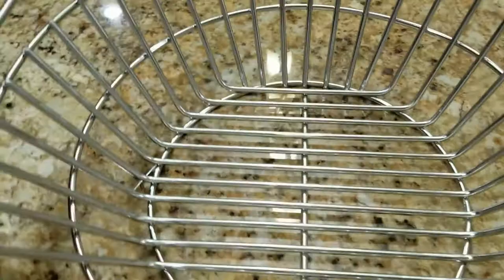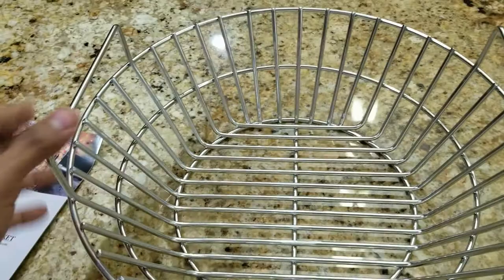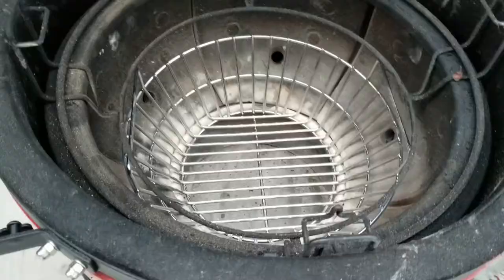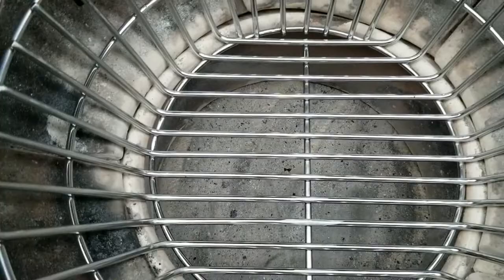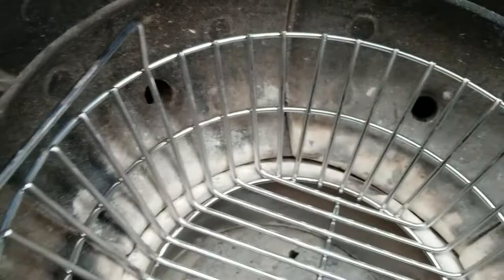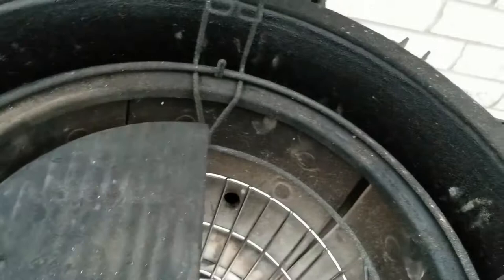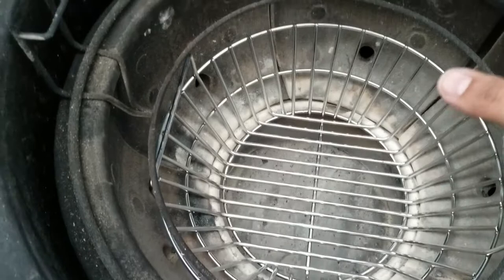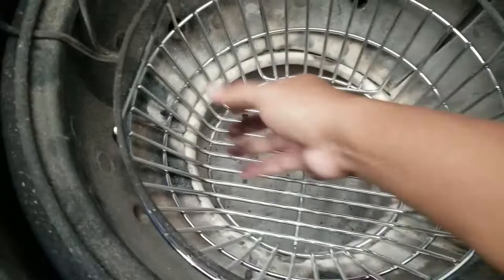OnlyFire Kamado Joe Basket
Here is the link to the Only Fire Stainless Steel Charcoal Basket.

An affiliate advertising program designed to provide a means for sites to earn advertising fees by advertising and linking to Amazon.com.  Our videos include affiliate links where we receive a small form of compensation to help us keep bringing videos to the public.